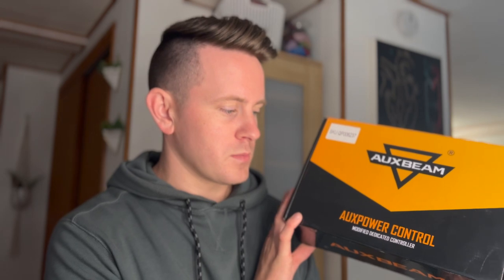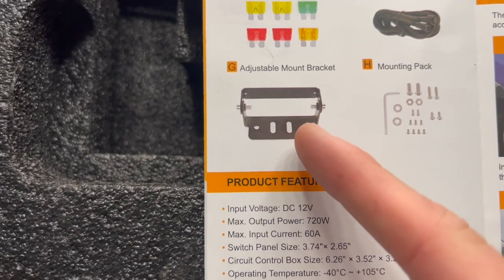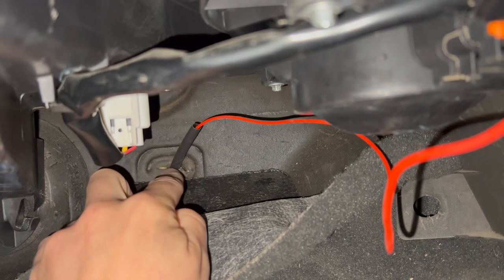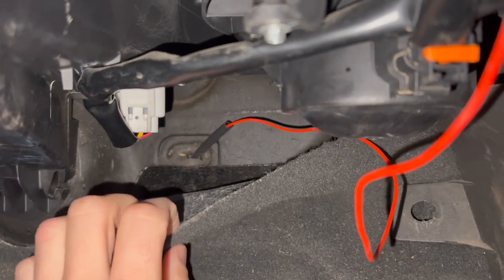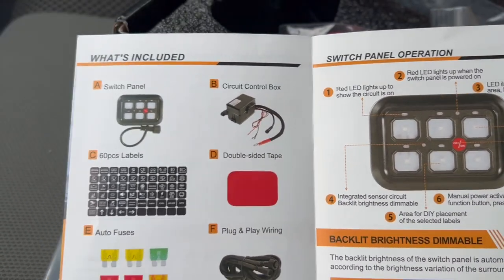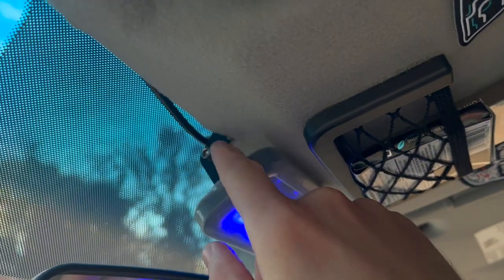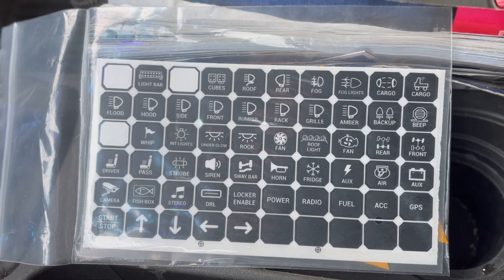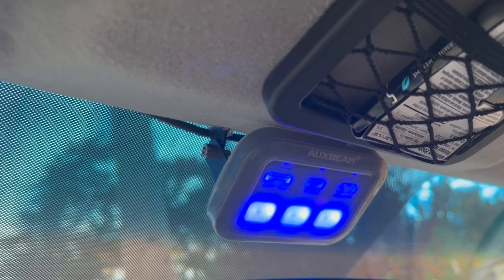Newb Reviews: Auxbeam Switch Panel in my Nissan Xterra | Step-by-Step Install & Review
~Auxbeam 6 Gang Switch Panel Install~
If you're a second get Nissan owner, you may have noticed how Nissan made work and maintenance on these vehicles to be more difficult than necessary at times.  When I went to install my @Auxbeam 6-gang switch panel for all my off-road lights, I came across this common difficulty again with my Xterra.  Follow along and watch to see how I went about installing my switch panel with as much ease as possible.

I mainly post camping, overloading and Nissan-related videos and shorts.  Regardless, thanks for being here.

Video and editing by me, Robert.
My 2007 Nissan Xterra build:
Basics:
-4.0L V6
-6 speed manual
-Stock engine; no performance mods

Suspension:
-Front -  @bilsteinUS   5100 Struts with OME coils
-Rear -  @bilsteinUS  5100 shocks and 1"  @RoughCountryTV  shackle extension
-Rear - stock  @Nissan  leaf springs from the day it was built

Wheels/Tires:
-Tires - 33" (285/75r16)  @Goodyear  Wrangler Duratracs on stock wheels
-Rims - plastic-dipped stock rims

The Body:
-Coastal Offroad high clearance front bumper
-Lighting - 20" low profile light bar from Wish.com with additional 3" pods from Amazon
-Awning -  @dancheloutdoor  6.5' x 8' awning from Amazon
-Multiple stickers for added HP

The Interior:
-Pioneer Double-DIN aftermarket deck
-BougeRV 37QT fridge/freezer
-A roof full of patches to weigh down the vehicle

Gear:
- @Trekology  folding camping chair
-X-Bull recovery boards
- @canadiantire  Motomaster Heavy-Dirt Tire Inflator
-Amazon hammock and tree straps